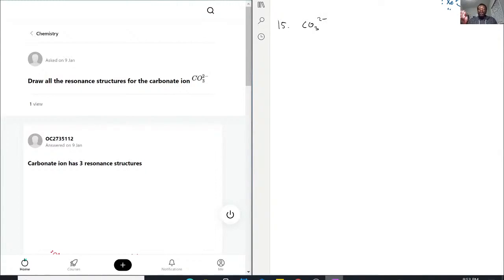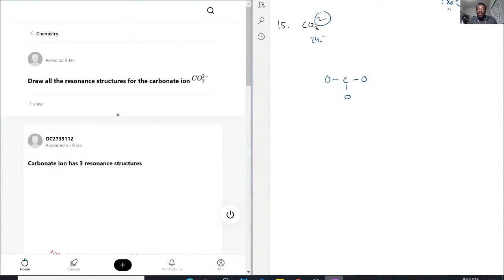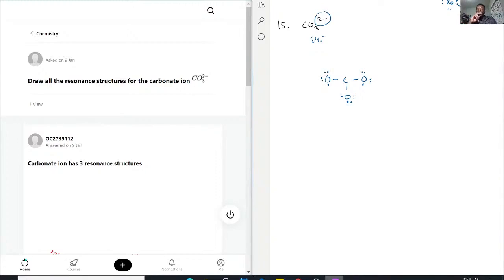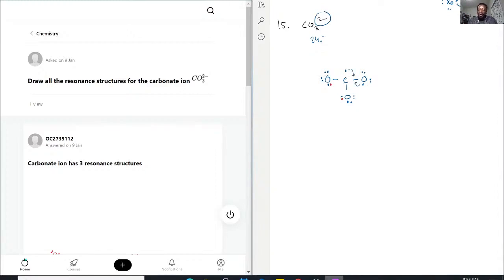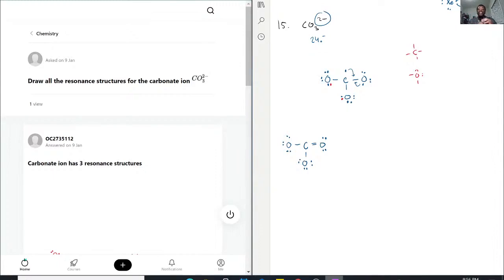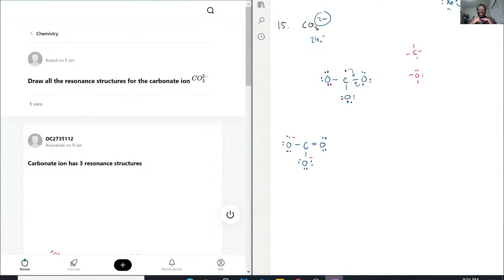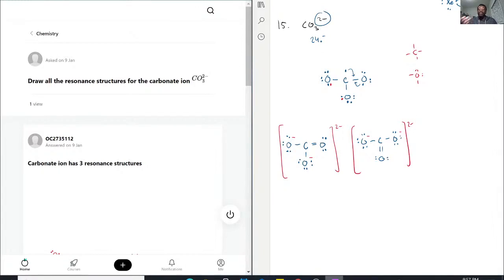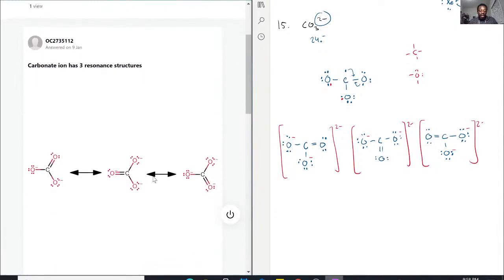Draw all the resonance structures for the carbonate ion